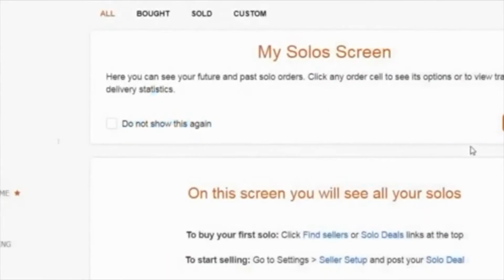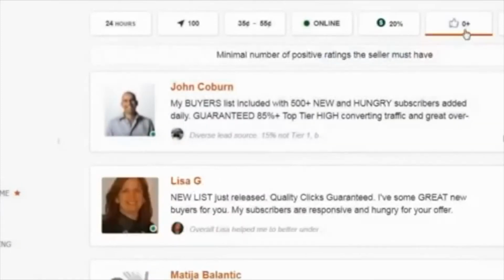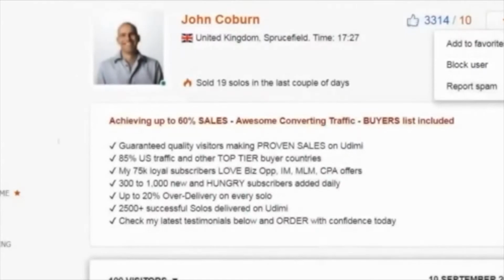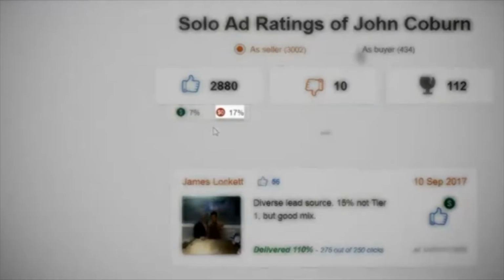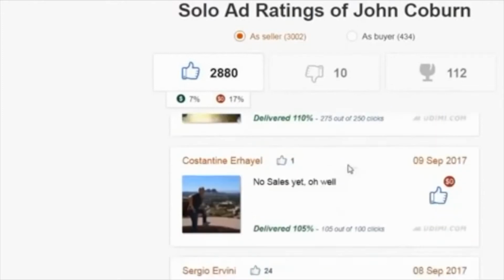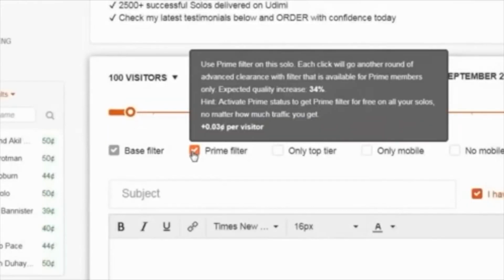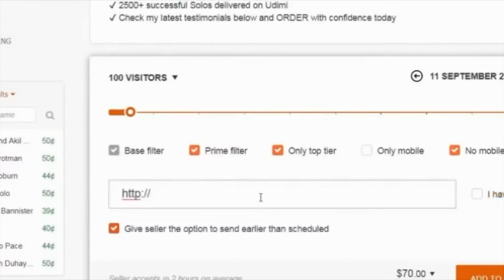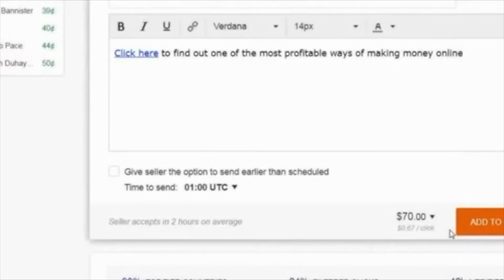Udimi Payment Methods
Learn UDIMI Solo Ads in this complete step by step tutorial.